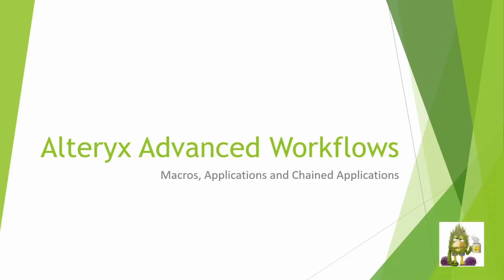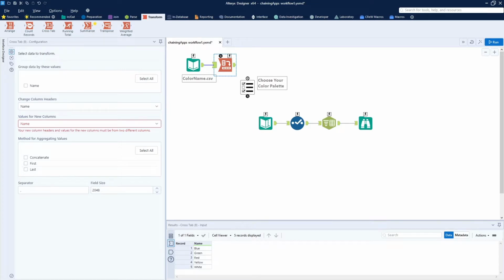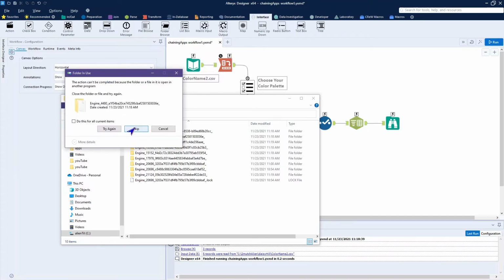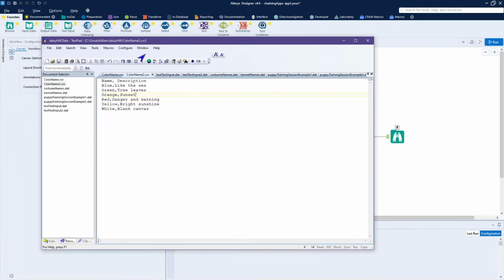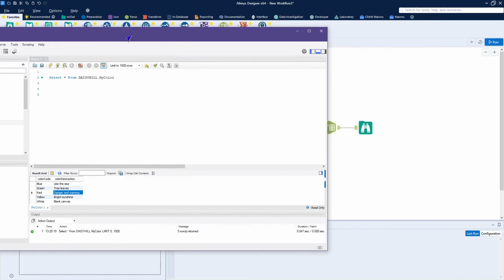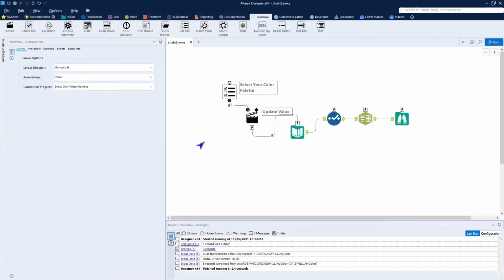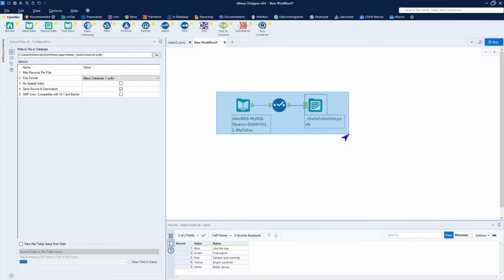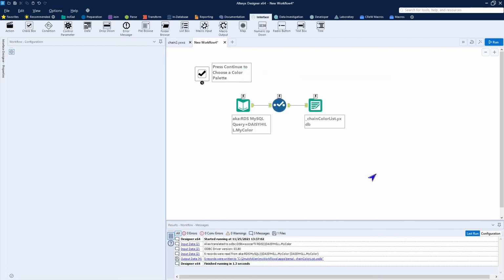Alteryx: Chaining Applications for Dynamic Interfaces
Alteryx applications can require dynamic data to be incorporated into the Interactive widgets. Most times this will come from database tables. This video show you how to chain applications together so that dynamic data from a MySQL database can be used to populate a Check Box interactive widget. This methodology can be repeated for all interactive widgets and data sources.